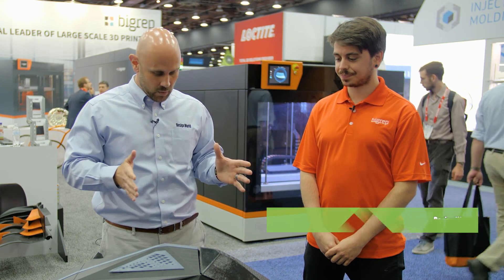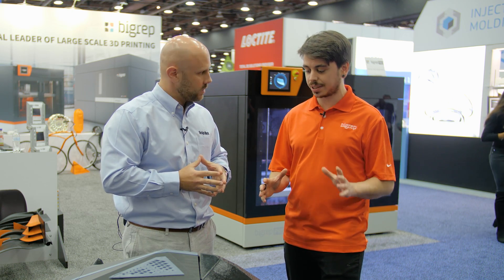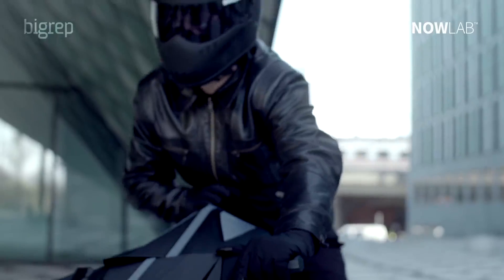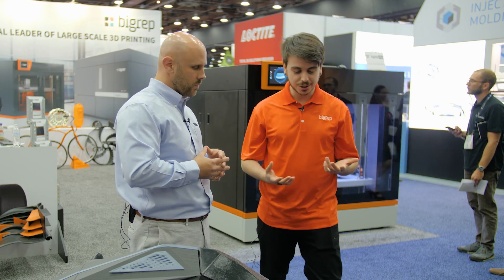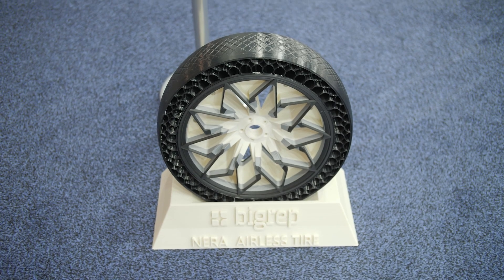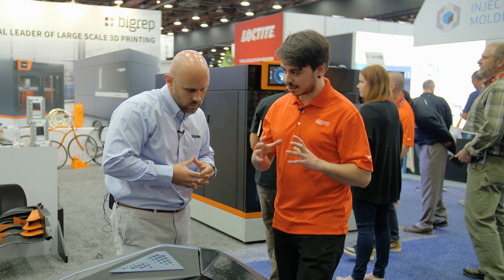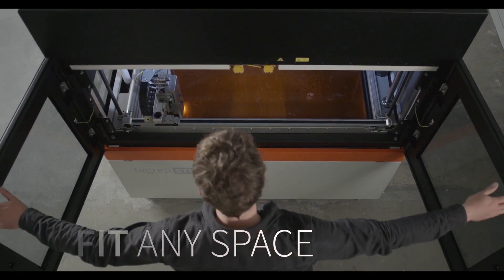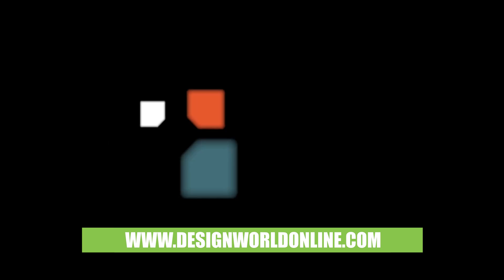How BigRep developed the world’s first fully 3D printed E-Motorcycle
Marco Cristofori, Lead designer and application specialist at BigRep, goes over the narrow bike—the world’s first fully 3D printed e-motocycle. Marco discusses the challenges of designing and 3D printing this unique motorbike. Unique features include airless tires, forkless steering, and other challenges involving the suspension and shock absorption.